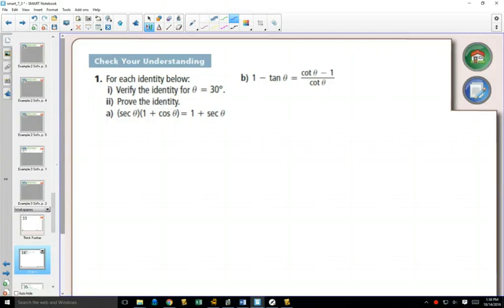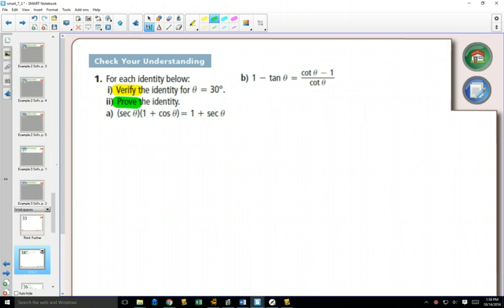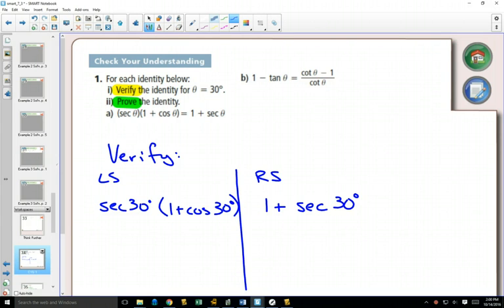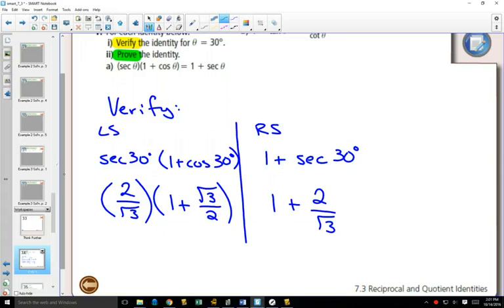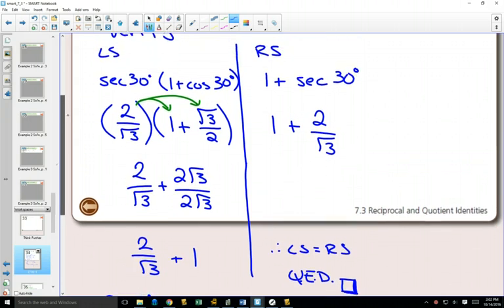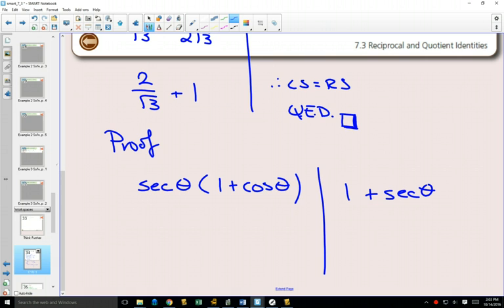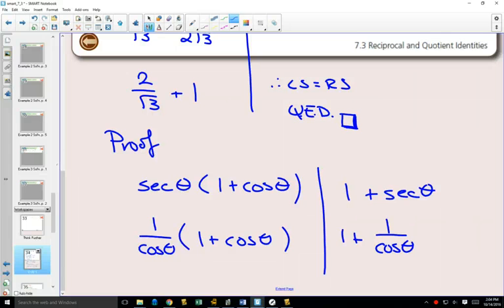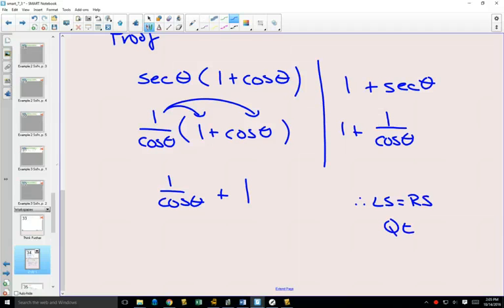40IB 7 3 Example 1